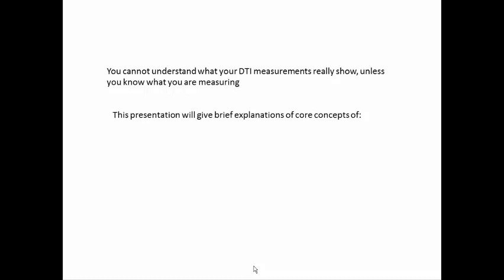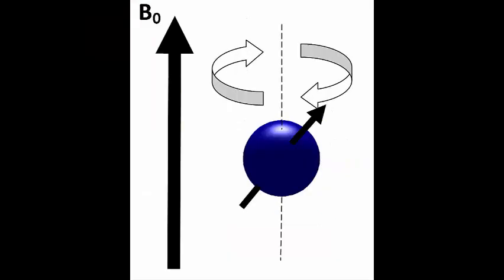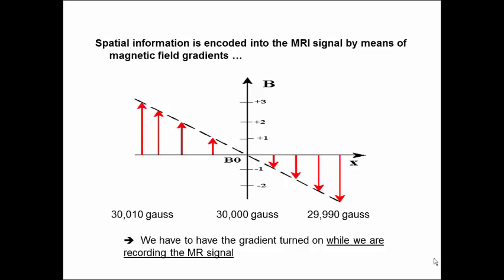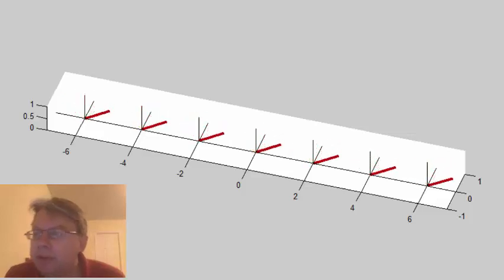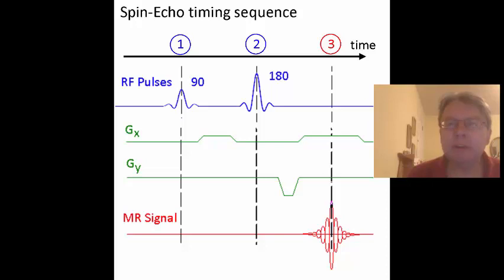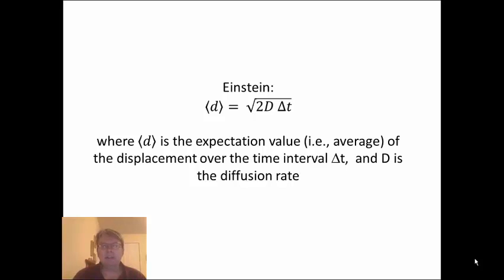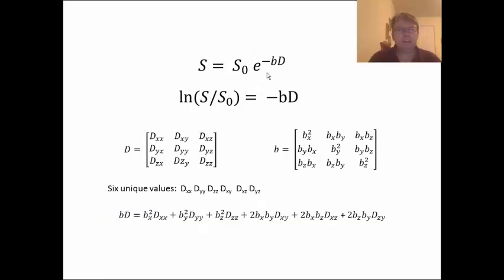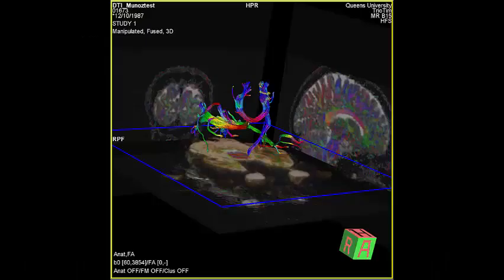MRIbasics v2 lowres